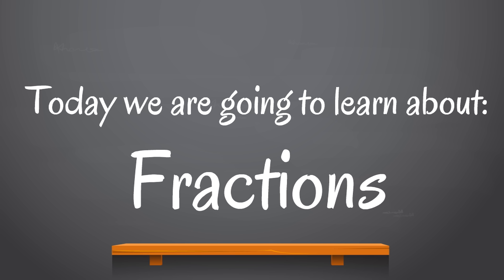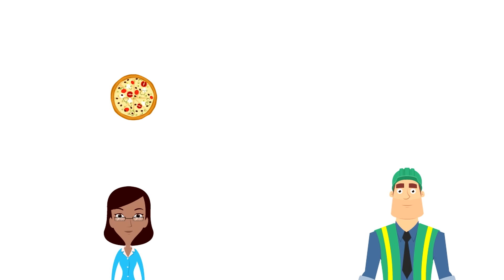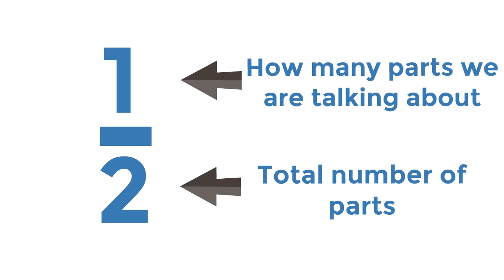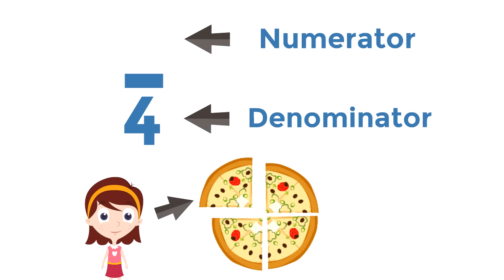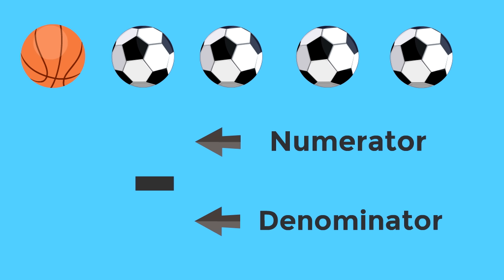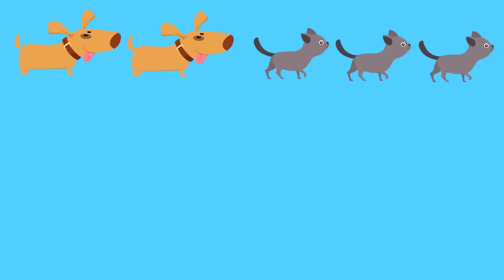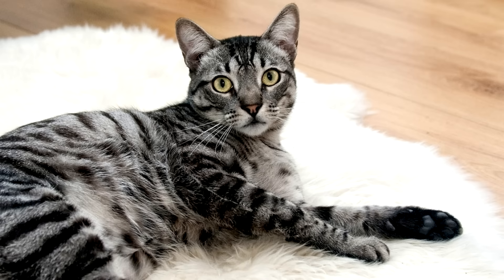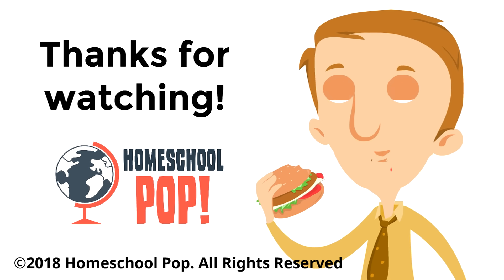Fractions for Kids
Get ready for fun in this fractions learning video for kids! Math doesn't have to be tricky! Learn what a fraction is, what the numerator and denominator is and how to use fractions in word problem situations. Great for 2nd, 3rd and even 4th grade students. Even a first grader will get a ton out of this video!

00:00 Introduction
0:26 What is a fraction?
1:54 Numerators and denominators
3:18 Examples of fractions
7:25 Review

We hope you join us again soon, we think you are AWESOME!

Fractions for Kids | Math Learning Video